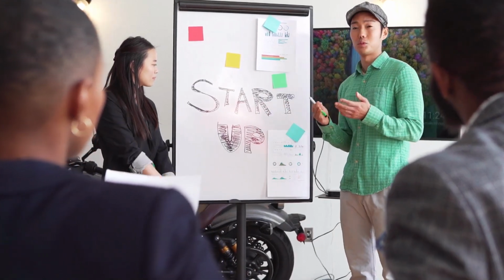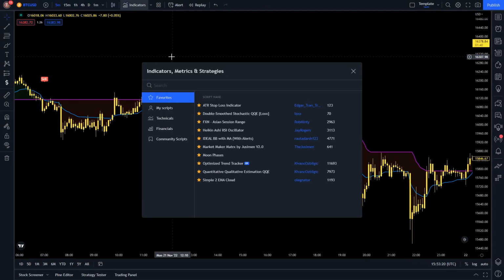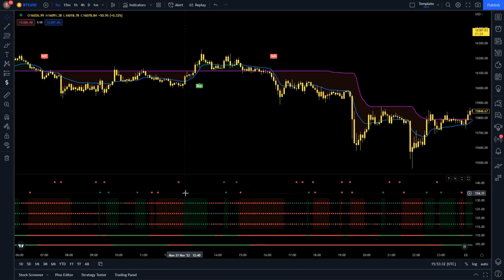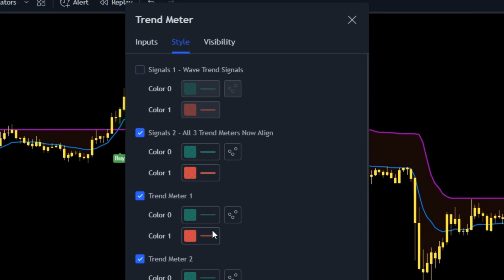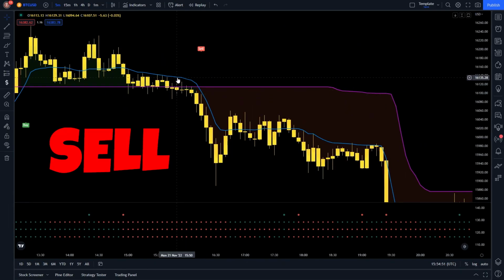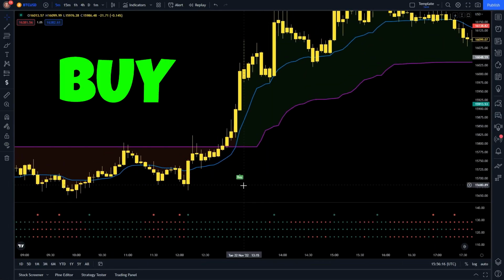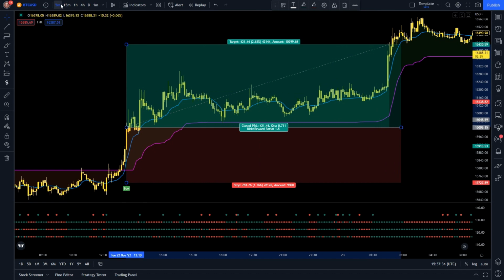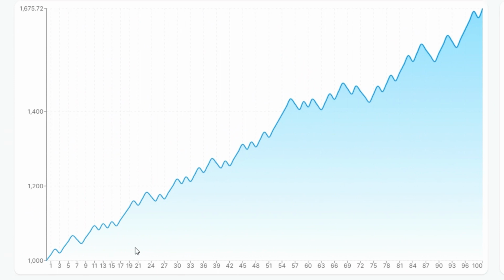INSANE Trend Meter Trading Strategy: You Wont Believe The Results..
Welcome to the Official Trades By Mo YouTube Channel. In this video I show free secret indicators on TradingView and build a strategy with it for you to start using today.

In this video I will be showing you 3 indicators that I have found that make serious easy money trading online and are completely FREE to use. I show how to set it up, take buy and sell trades, and backtest it 100 times! This strategy is also great for scalping too. Absolutely get this free indicator added to your TradingView charts before its gone and start back testing right away. This will change your life!

Keywords Related to this video: ema, moving average, rsi, rsi 2, trading, day trading, indicator trading strategy, forex, crypto, how to use rsi, high win rate trading, trade, trend meter, trading forex, tradingview, best indicator, tradingview indicator